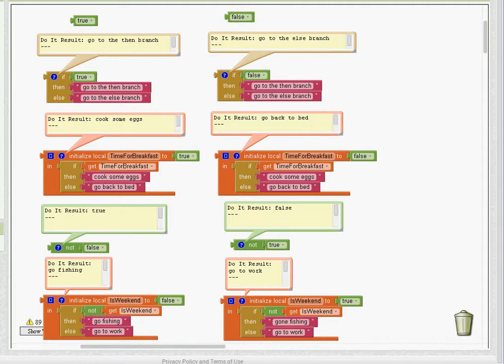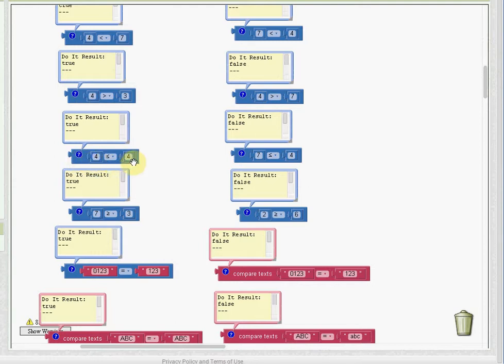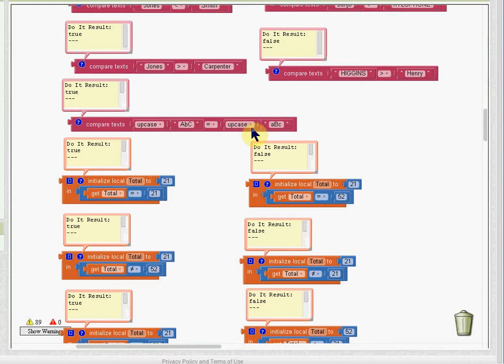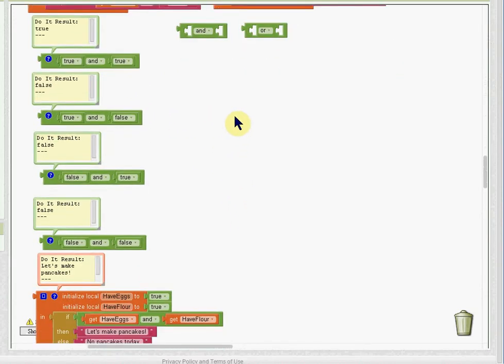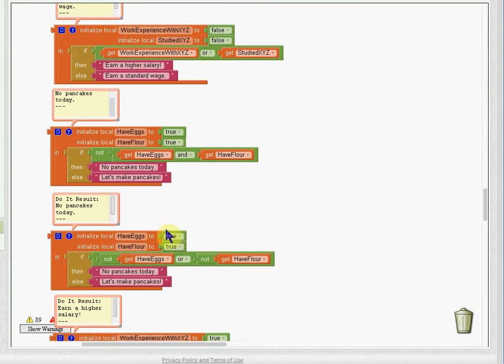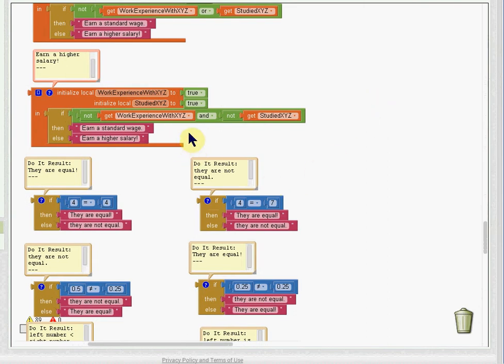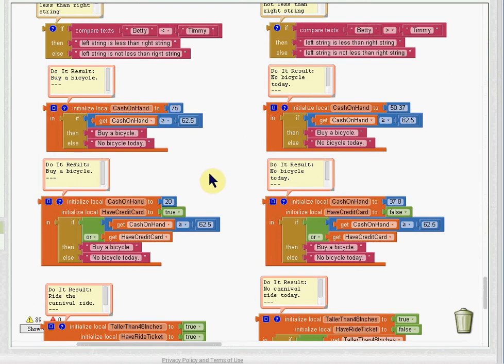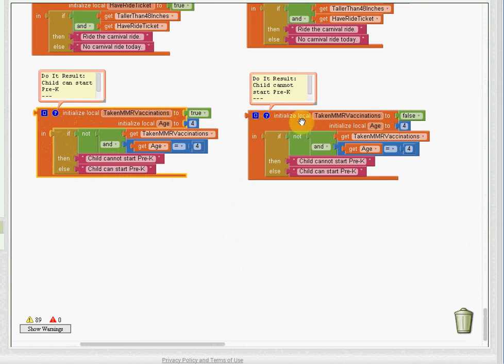App Inventor - Logic tests or conditions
This is an overview of the types of logic tests that can be formed using App Inventor blocks. Examples are given for those who have no training in logic as it applies to computer programming.